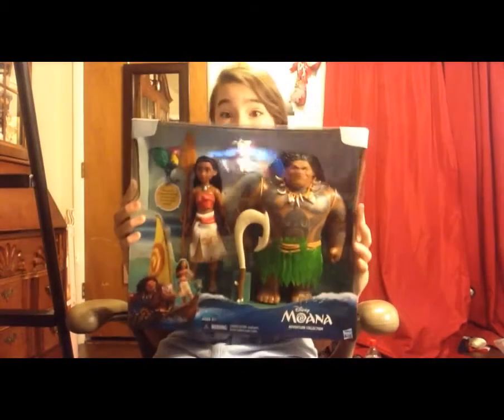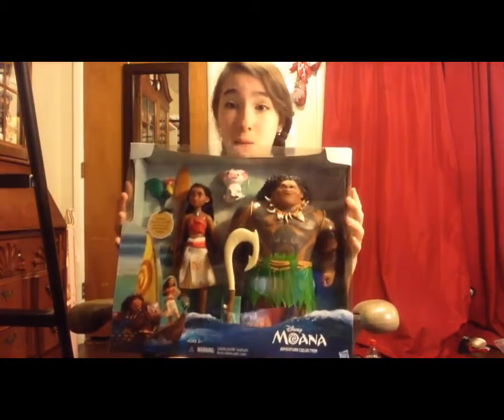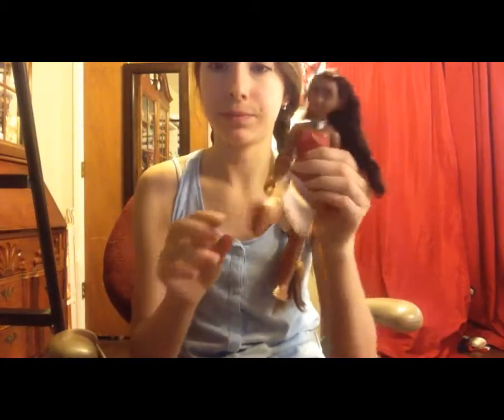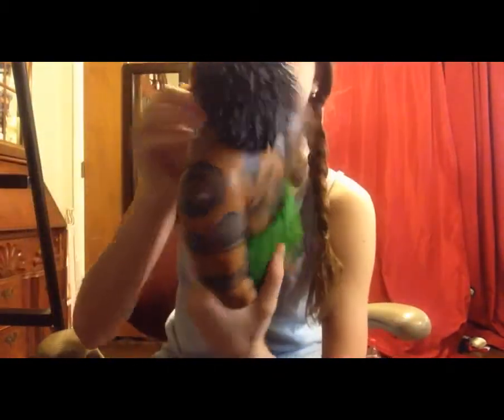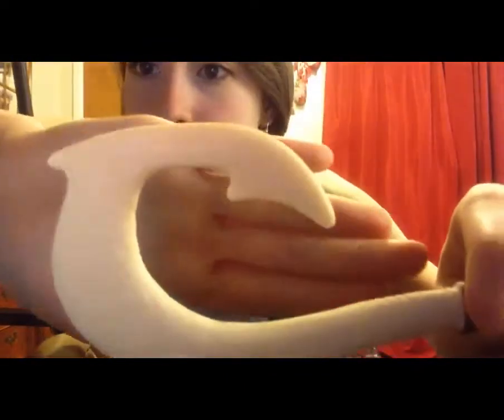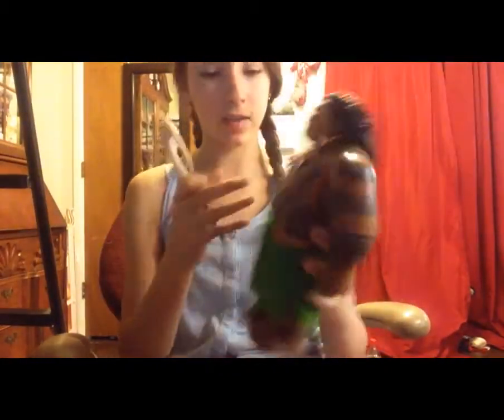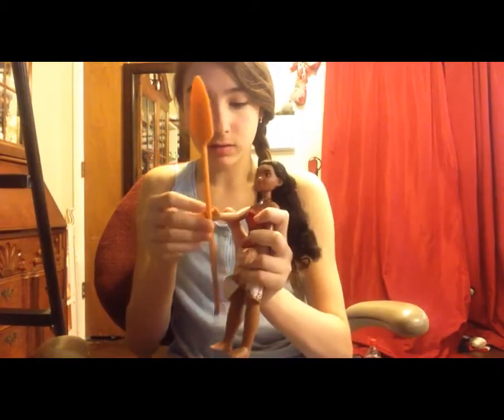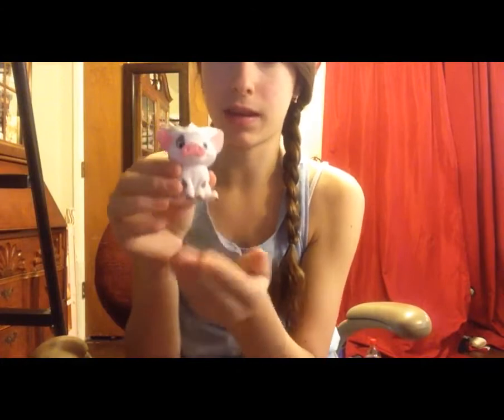Hybrid Video - Surprise Treasures! Hasbro Moana 2-Pack Unboxing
Hello, fellow doll lovers!
My mom knows I love Moana, so this present is perfect! This is my first ever doll unboxing and review video!

I know that I have been uploading a lot frequently, but that is because I have been getting a lot of dolls lately! I cannot guarantee that it will stay that way, because once things slow down I will not be getting as much doll stuff to video. I can promise that you can always expect a new video at least once a week so that you guys will always have something new to watch!